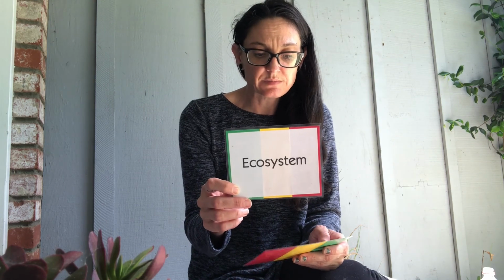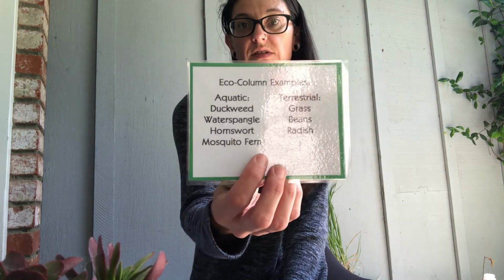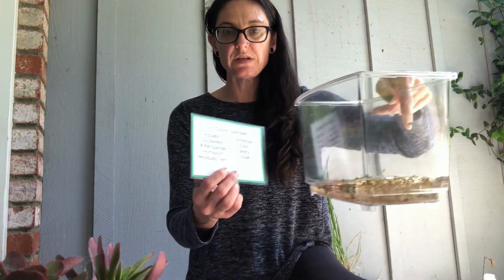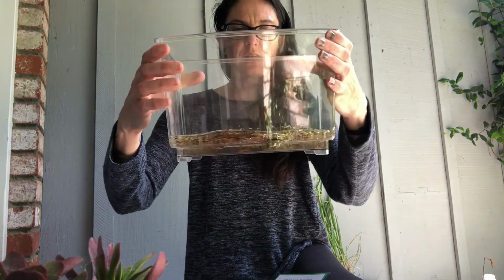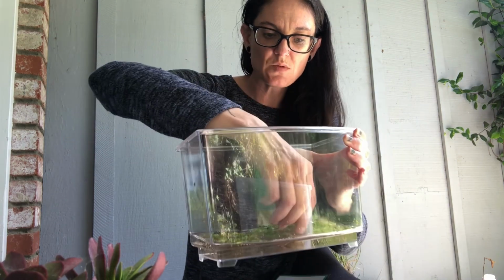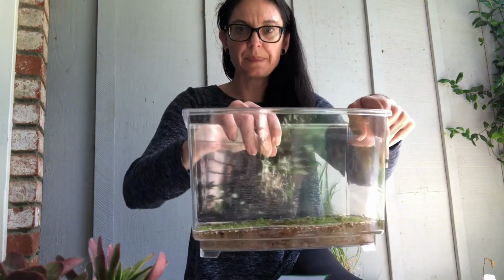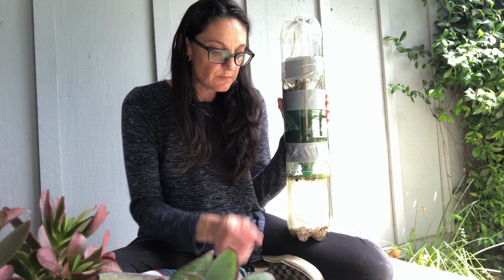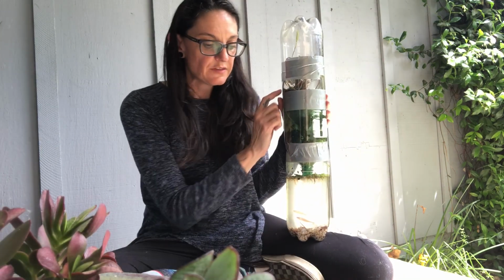Home Eco-Column Lab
Learn how to assemble a functioning ecosystem at your house. This video will teach you about how an ecosystem works and how the organisms within the ecosystem work together to function and survive.

Lab instructions and materials list below!